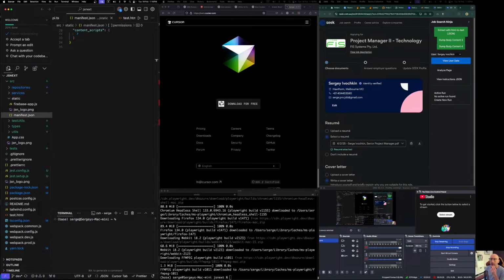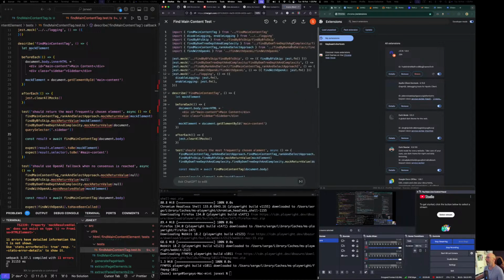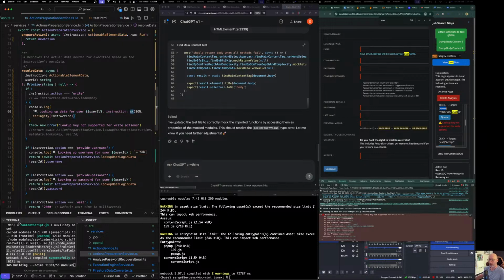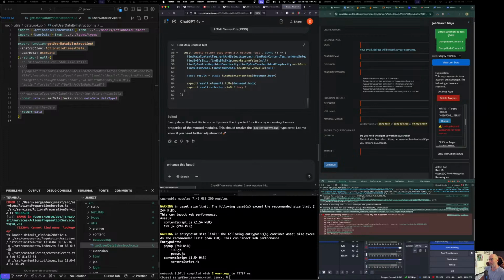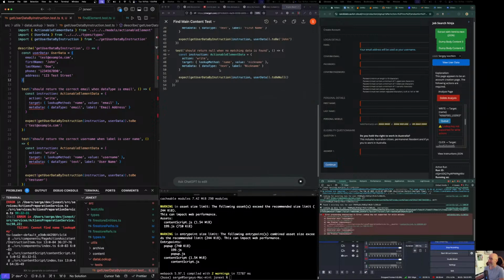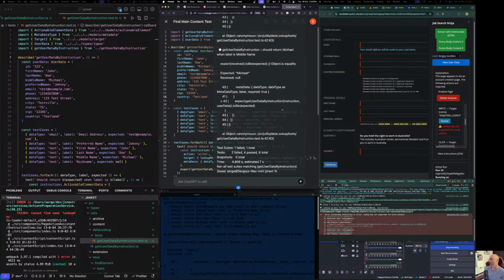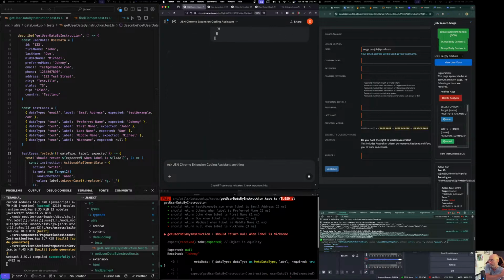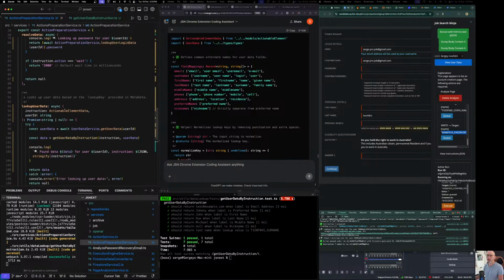Serge innovating with AI